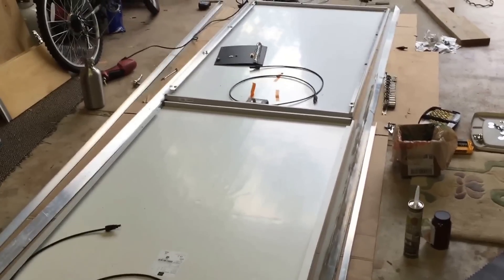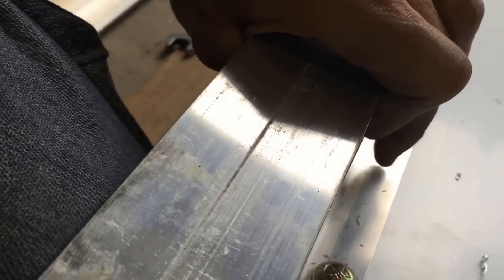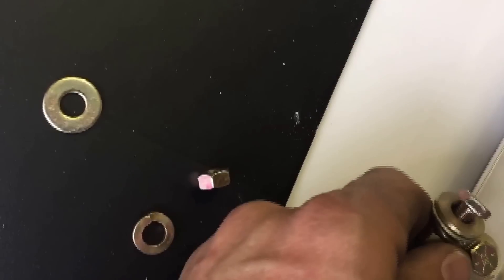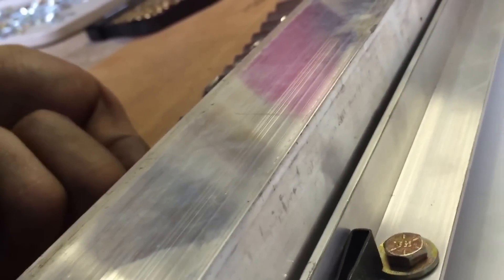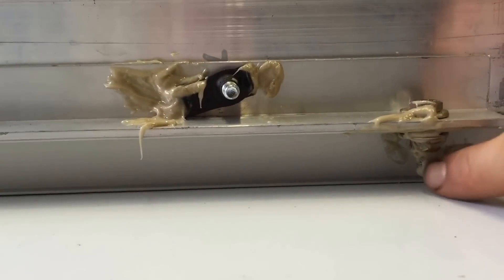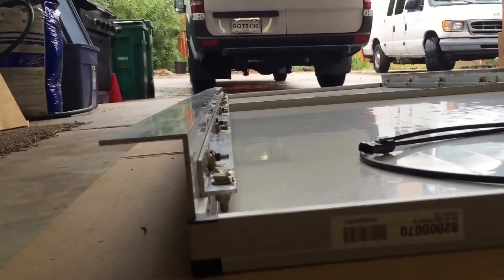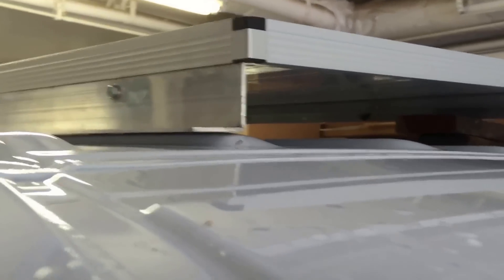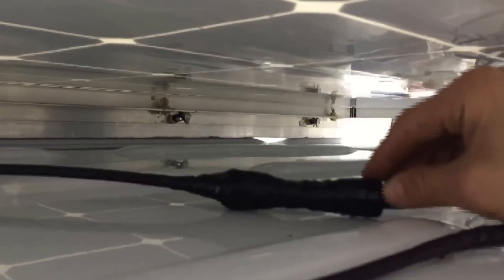Part 2 Sprinter Van Conversion - Solar instal on roof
Sprinter van conversion documentary.

Installing 2 Solar World Sunmodule 285 watt PV solar panels on the roof of my 2016 Mercedies-Benz Sprinter hi-top van with Super Singles and a 170 wheelbase. with my custom aluminum racking system I designed for mobile low drag windproof application.